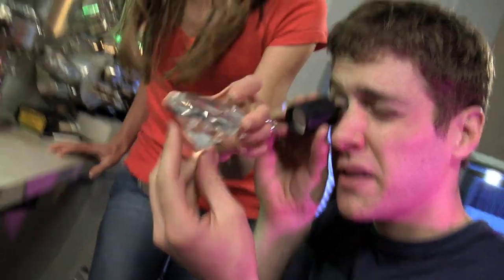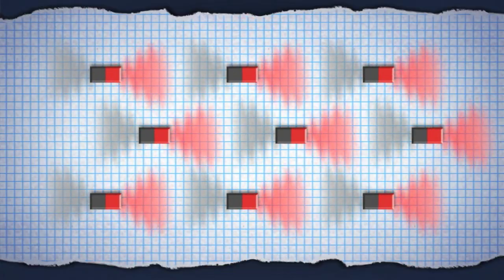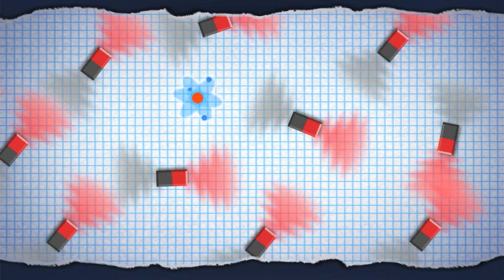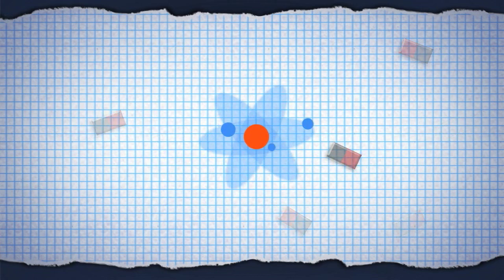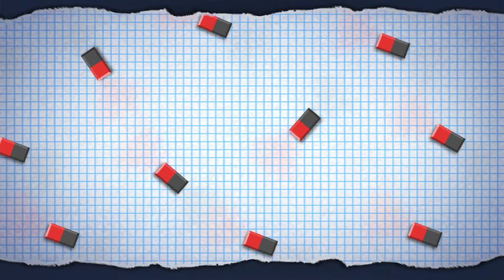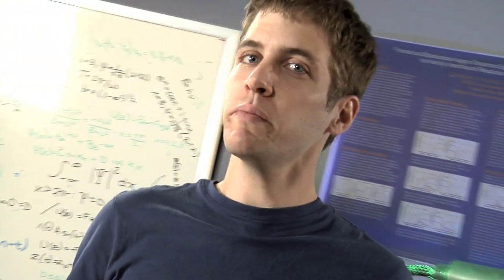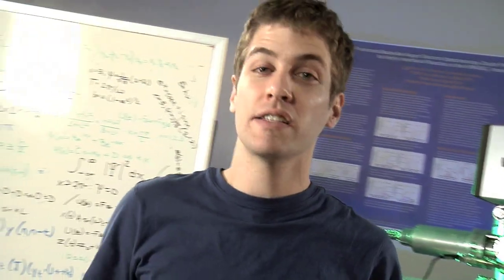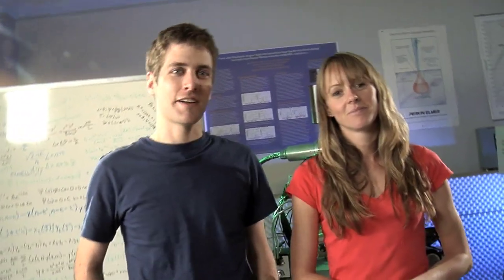The Qubit Lab - Diamond Computing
Diamond is an impressive material with plenty of valuable uses... but did you know it may soon be possible to run a computer with one? Scientists are working on turning a diamond into a quantum processor by trapping an atom within and measuring the oscillations it gives off. A diamond-powered computer could be revolutionary, allowing us to calculate complex equations in a flash.